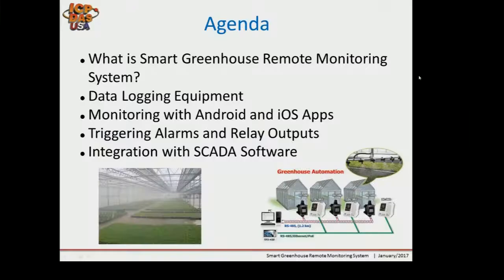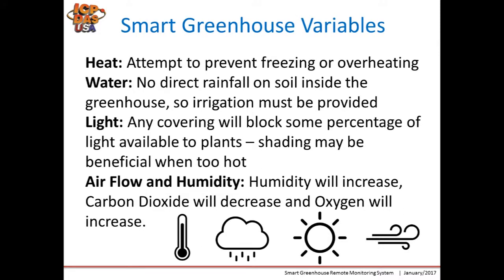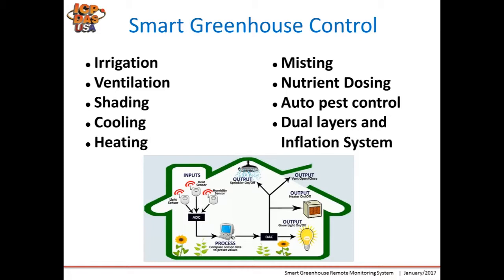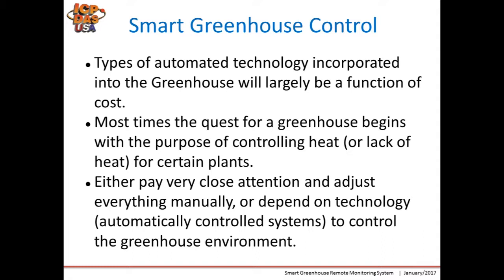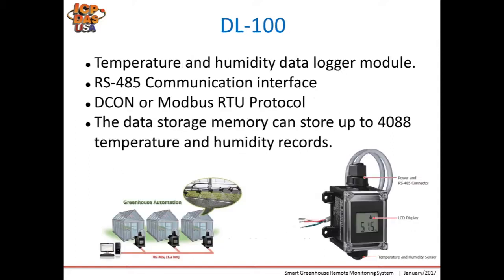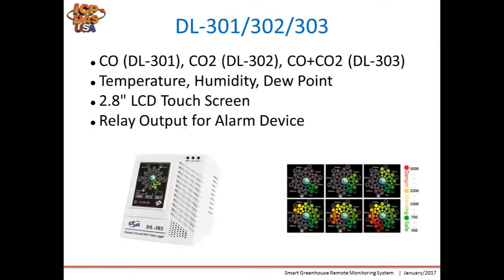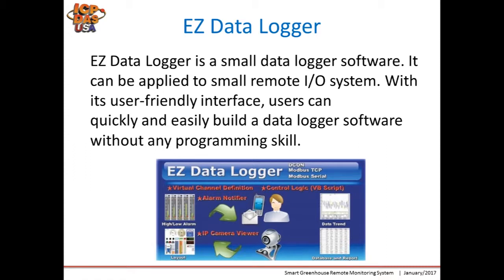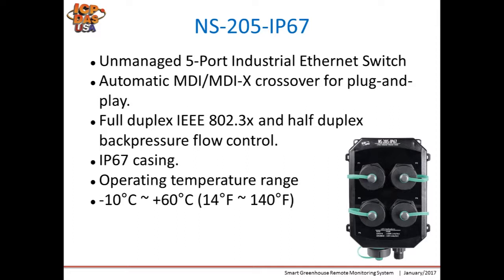Smart Greenhouse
In this free online training webinar you will learn about:
What is Smart Greenhouse Remote Monitoring System
Data Logging Equipment
Monitoring with Android and iOS Apps
Triggering Alarms and Relay Outputs
Integration with SCADA Software

Want to know more?